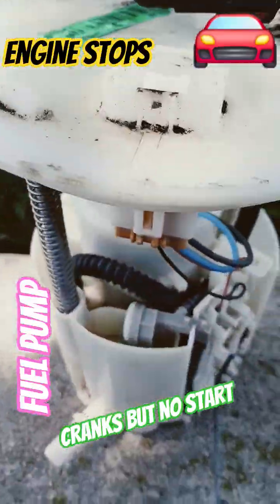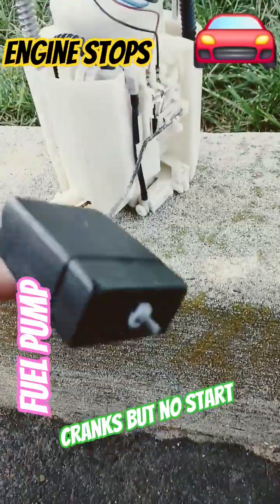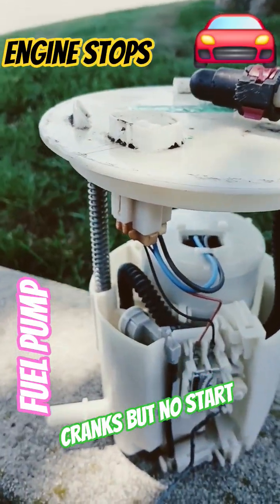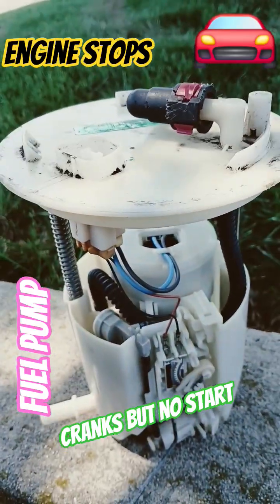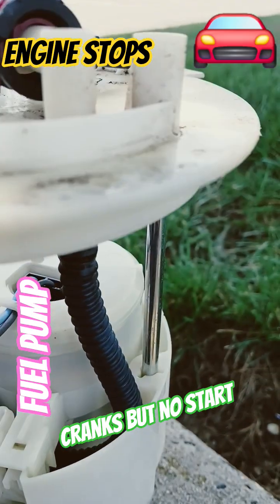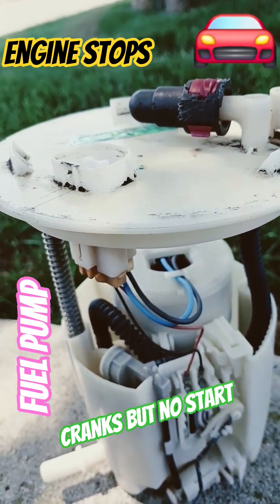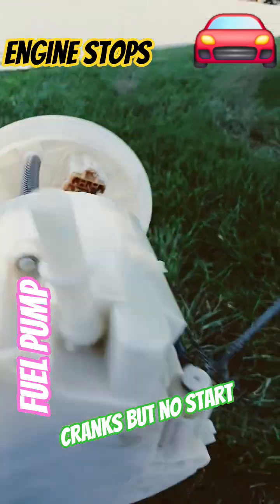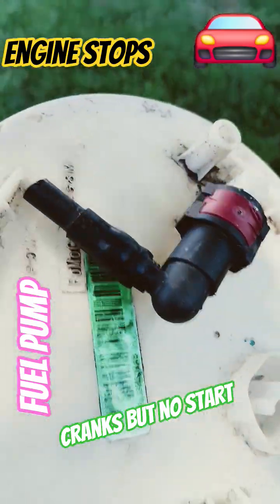Engine Cranks no start problems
🚗 The lifespan of a car's fuel pump—whether it's located in the fuel tank or attached to the engine—depends on various factors, including the vehicle make, fuel quality, and maintenance.

🔧 Typical Lifespan of Fuel Pumps

Type of Fuel PumpAverage LifespanIn-tank Electric Fuel Pump100,000–150,000 miles (160,000–240,000 km)Mechanical Engine Fuel Pump100,000–150,000 miles (older cars/trucks)High-pressure Direct Injection Pump60,000–100,000 miles (can fail sooner if fuel is dirty)

📉 Factors That Reduce Fuel Pump Life

Running with low fuel (causes pump to overheat)

Dirty or contaminated fuel

Clogged fuel filter (adds strain on the pump)

Poor wiring or electrical issues (especially for electric pumps)

🔍 Signs of a Failing Fuel Pump

Engine sputtering at high speeds

Trouble starting the car

Loss of power when accelerating

Sudden engine stalling

Whining noise from the fuel tank

✅ Tips to Extend Fuel Pump Life

Keep at least 1/4 tank of fuel at all times

Use high-quality fuel

Replace the fuel filter regularly

Avoid running the engine while low on fuel ⛽️
Click thumps up  👍